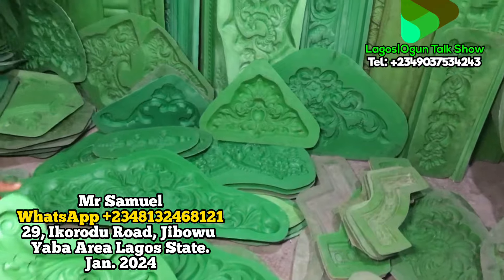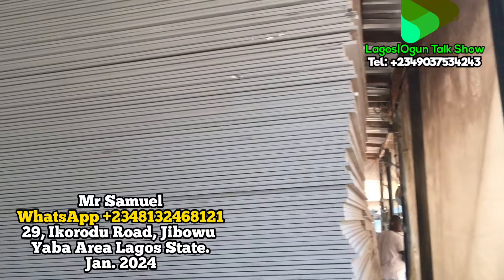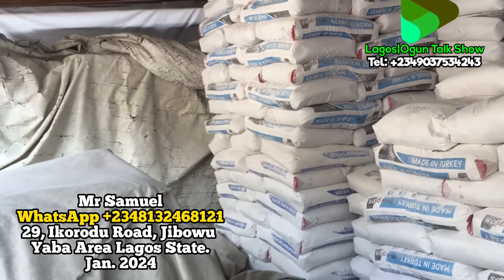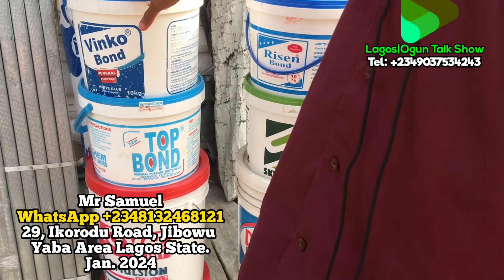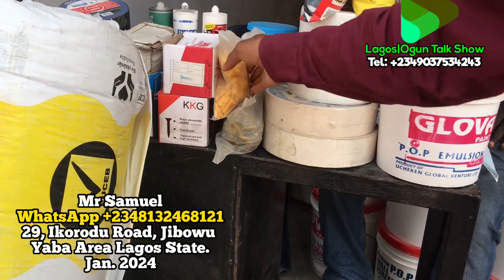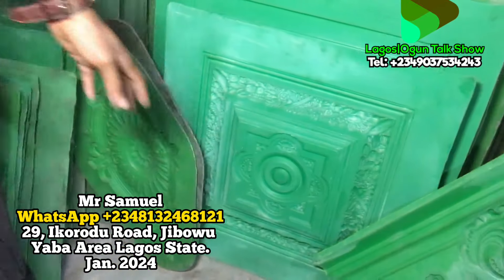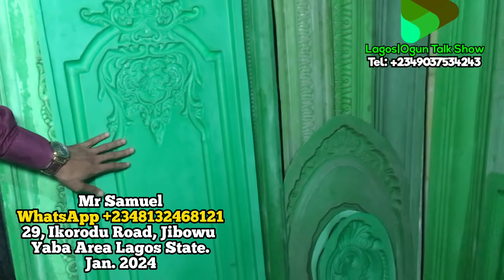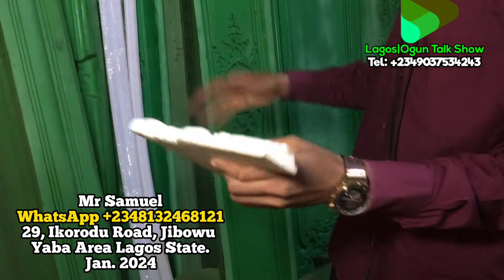Price Of POP Cement, Parapet Casting Pan, Top Bond, Cornish, Fillers In Lagos State, Nigeria.